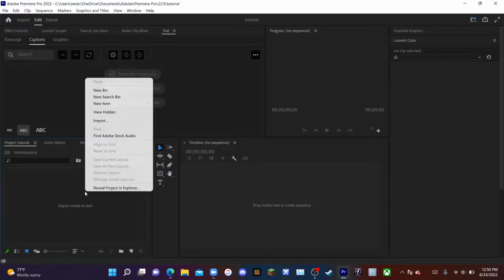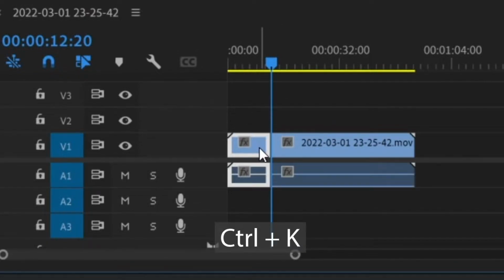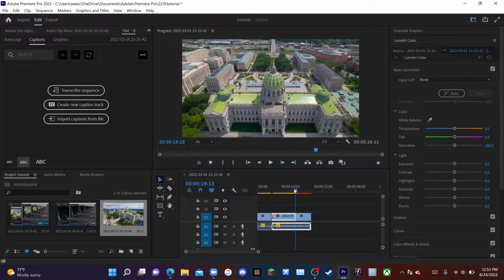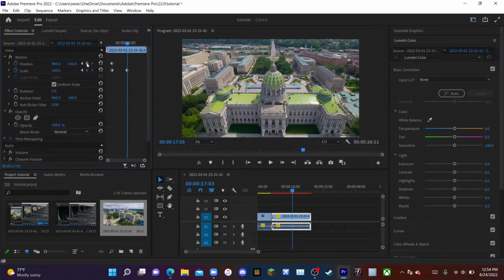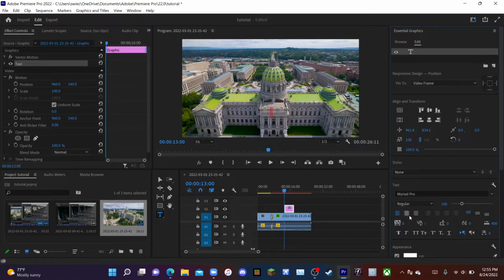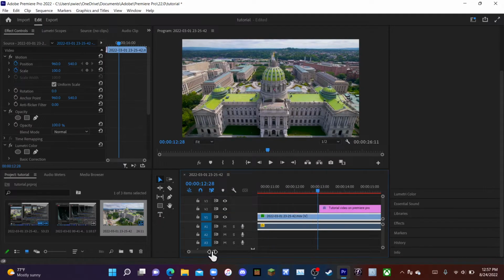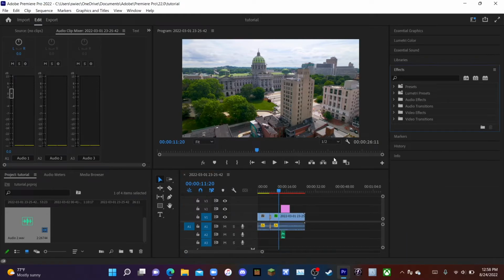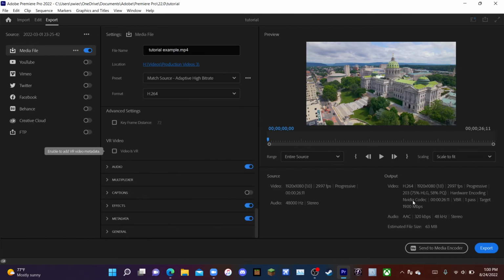Premiere Pro Quick and Basic Video Editing Tutorial by Stoker Wieczorek